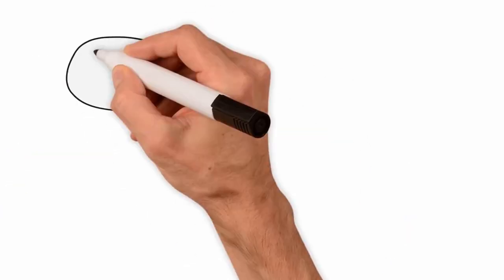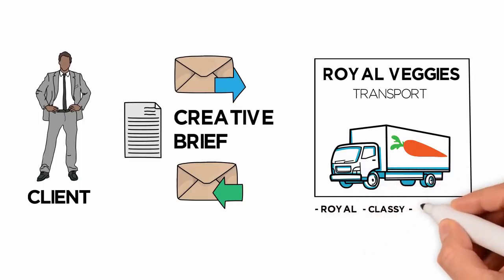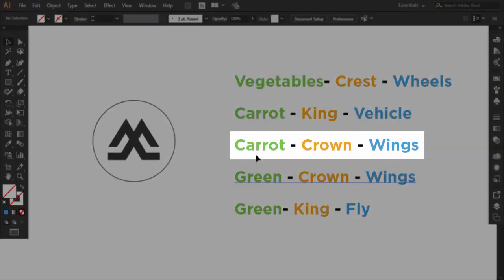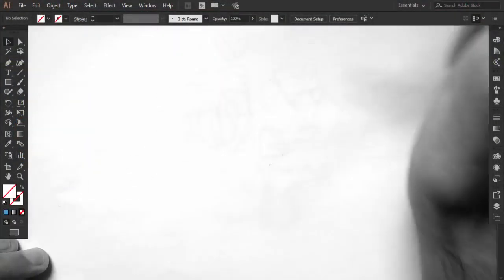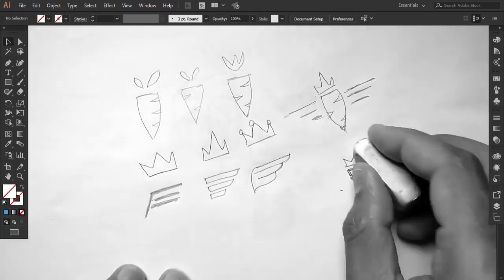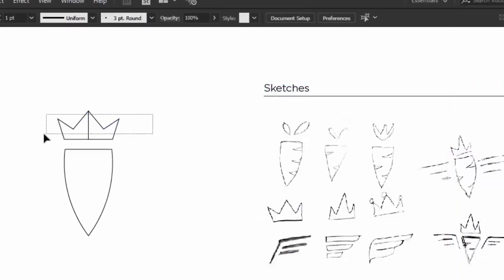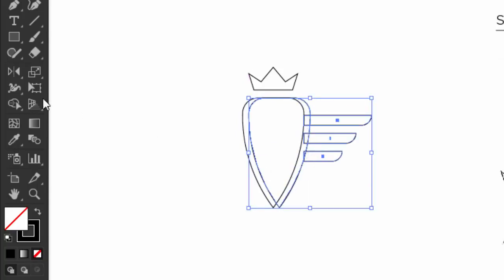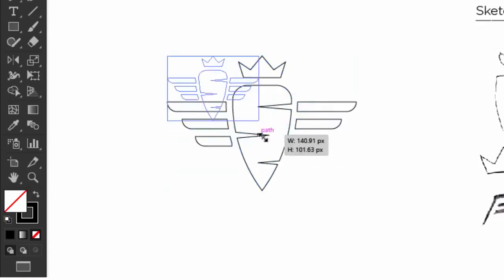Digital marketing Place. logo dissing